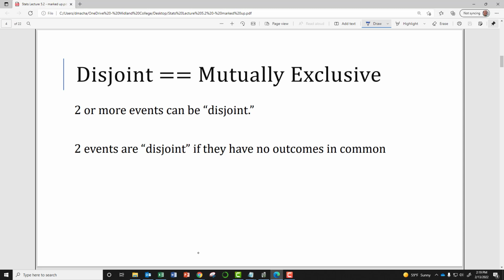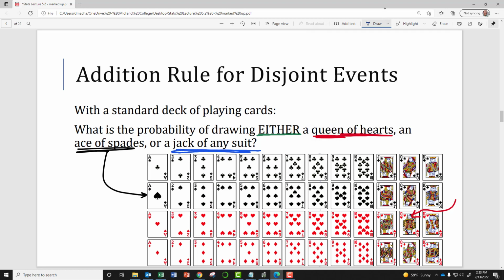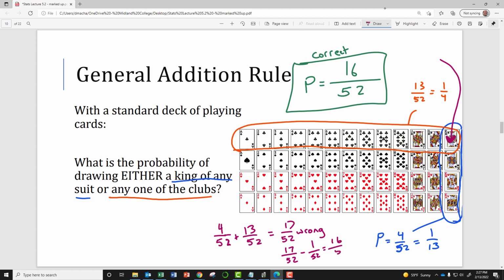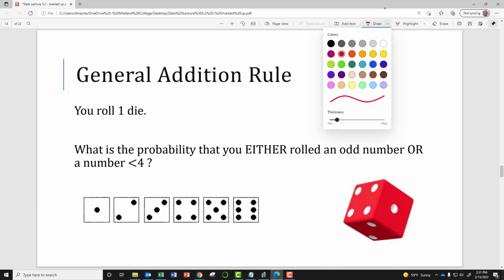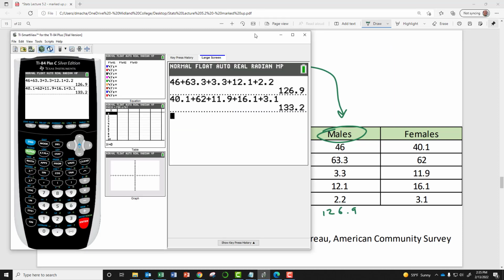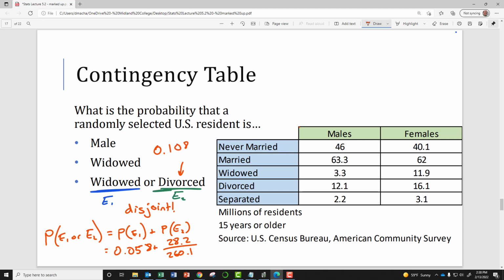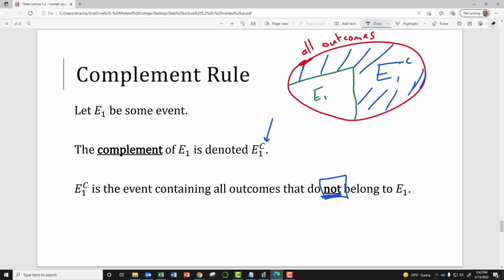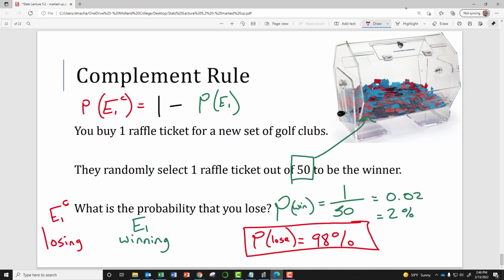5.2 Probability Addition Rule (Introduction to Statistics)